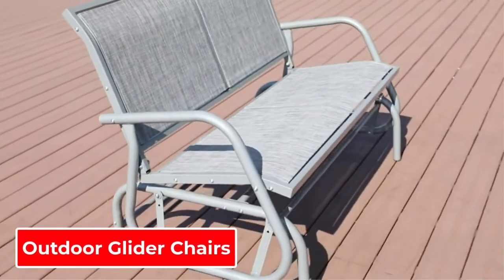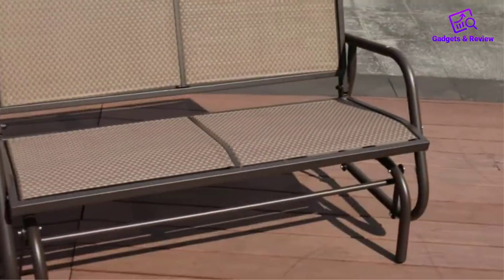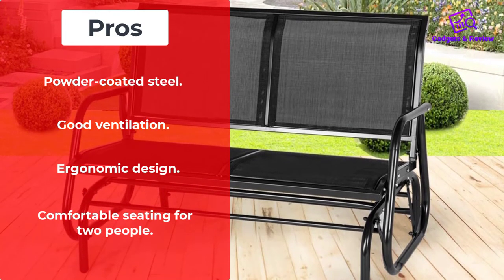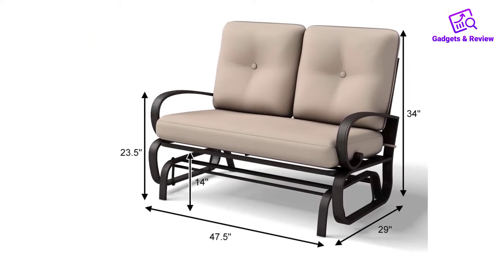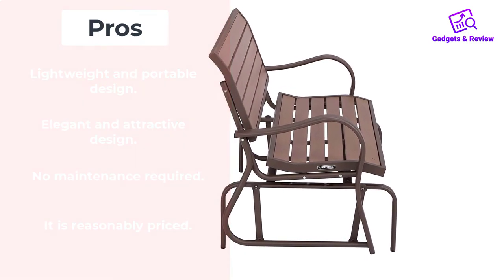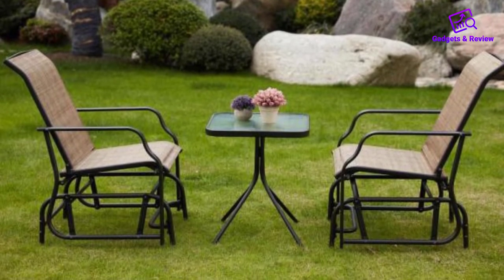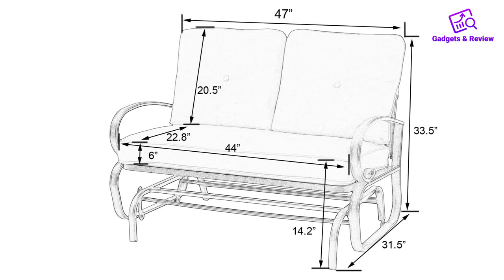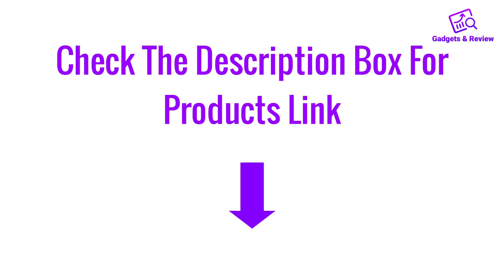Best Outdoor Glider Chairs Buying Guide [Top 5 Patio Gliders Review]🔥🔥🔥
📌Product Link📌 :
✅1. Esright Outdoor Glider Chair.
✅2. Giantex Loveseat Outdoor Patio Rocking Glider.
✅3. JaxTerrific Charming Outdoor Glider Bench.
✅4. Outsunny 2 Person Outdoor Sling Fabric Rocker Chair.
✅5. Patio Tree Loveseat Outdoor Patio Glider Bench.

In this video we will show you the Best Outdoor Glider Chairs Buying Guide, which sold more and more times on amazon. Here you will find the top 5 Outdoor Glider Chairs at a low price. There are many types of Outdoor Glider Chairs in the market, but what are the best Outdoor Glider Chairs, we don’t know.
We research the market and collect customer’s reviews from different sources and then make a video. So if you need the best Outdoor Glider Chairs on a budget, you can watch this video.